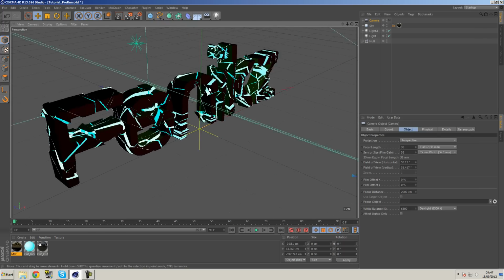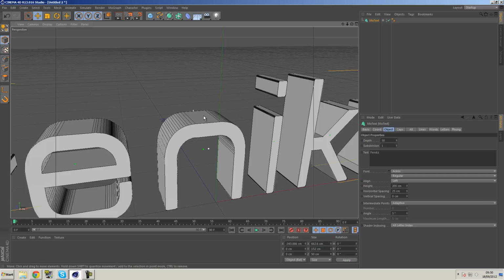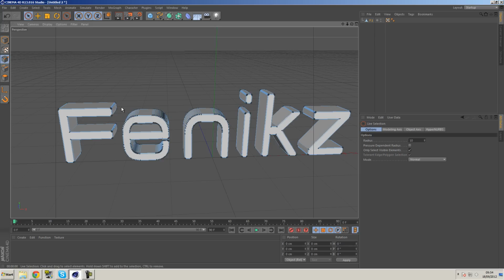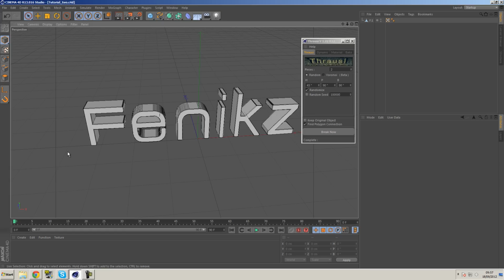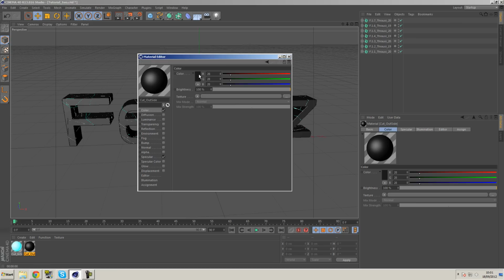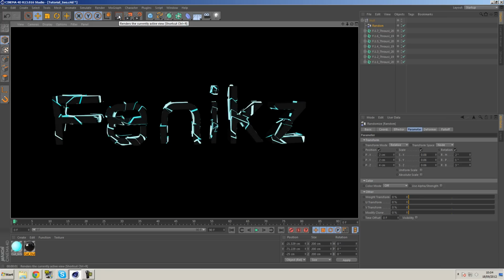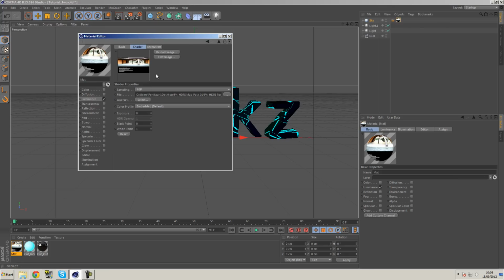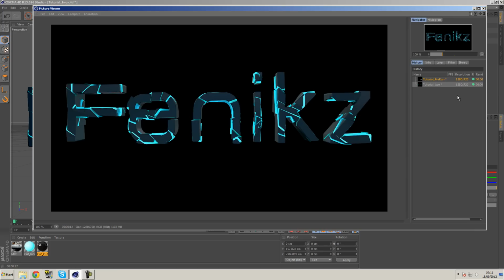Cinema 4D Fractured / Shattered / Broken Text Effect Tutorial - HD Commentary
Hello everyone and welcome to my first tutorial on this youtube channel, i run another youtube channel based around gaming and i have always wanted to help people with tutorials etc, so i thought i would create a new youtube channel and churne some tutorials out for them who need them in my spare time. hope you enjoy and leave feedback / suggestions on other tutorials.

All links are the property of their respected partys.